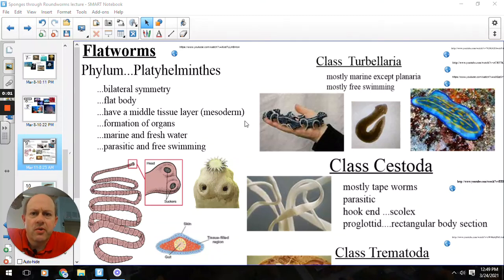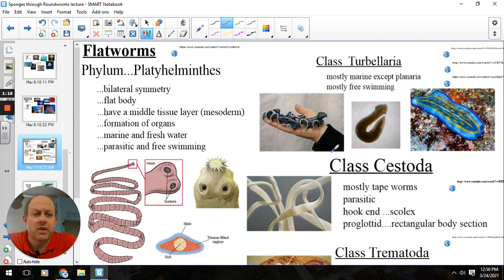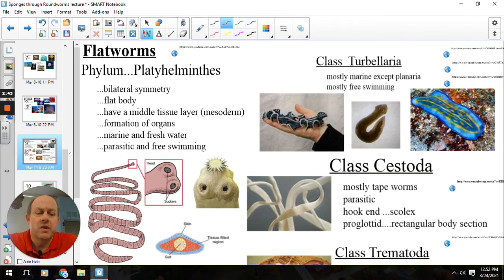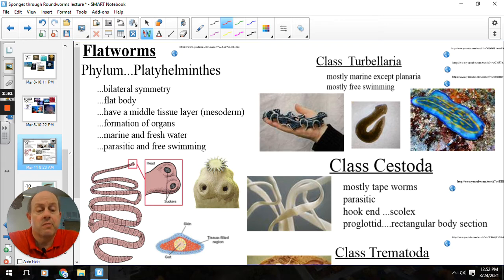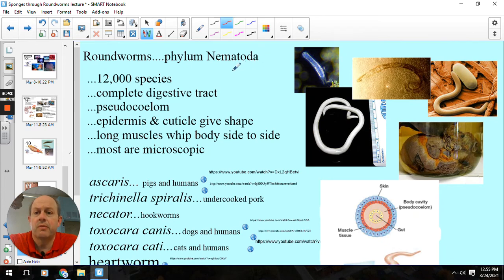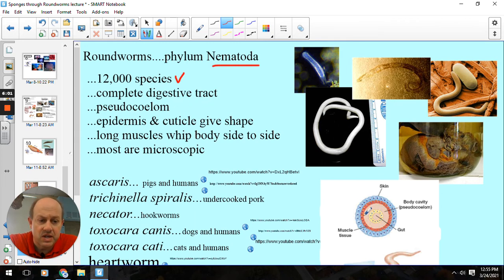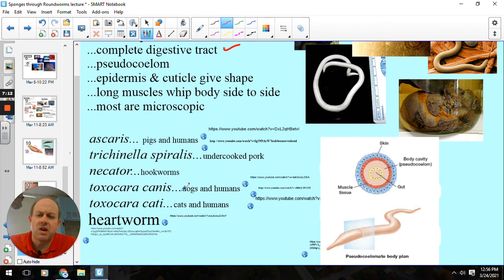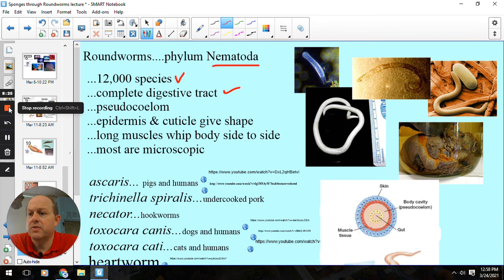flatworms and roundworms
In this video, We'll discuss the phylum Platyhelmentis (the flatworms) and the Phylum Nematoda (the roundworms)